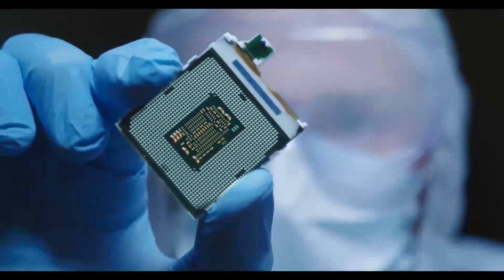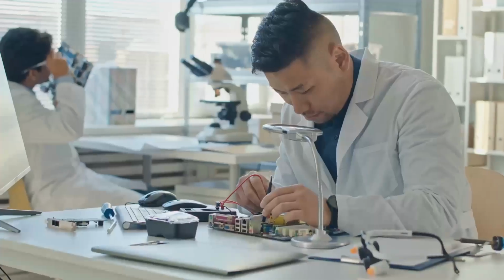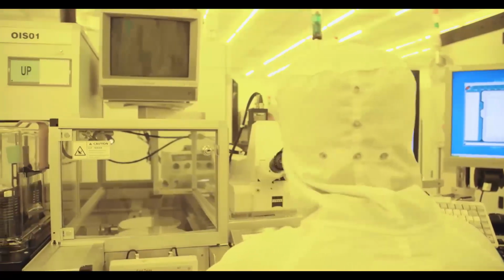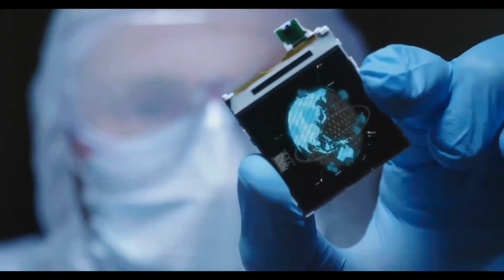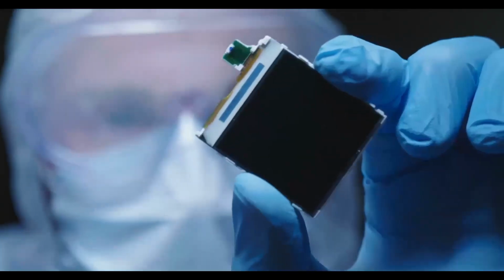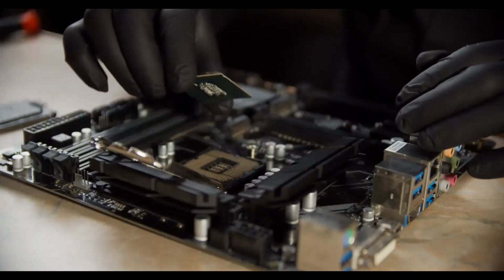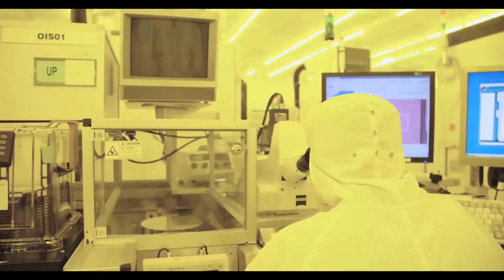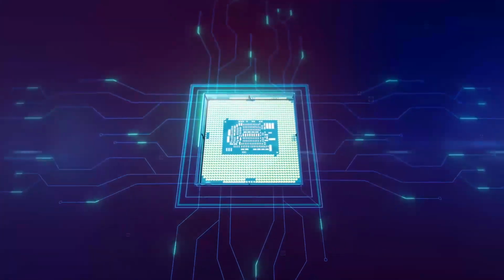IS AMD Ryzen 7 9800X3D the FASTEST Gaming CPU of 2024?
In this video, we put the AMD Ryzen 7 9800X3D to the test to see if it truly is the fastest gaming CPU of 2024. With its impressive specs and innovative 3D V-Cache technology, this processor promises to deliver unparalleled gaming performance. But does it live up to the hype? We benchmark the Ryzen 7 9800X3D against other top gaming CPUs to find out which one comes out on top. If you're in the market for a new gaming CPU, you won't want to miss this video. Get ready to find out if the AMD Ryzen 7 9800X3D is the ultimate gaming CPU of 2024.